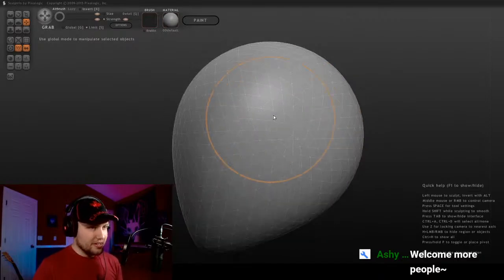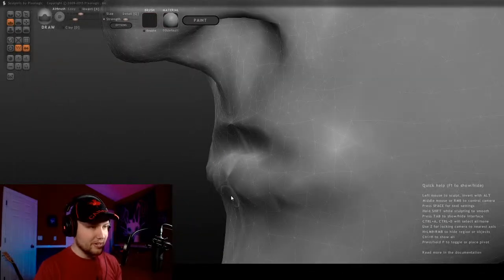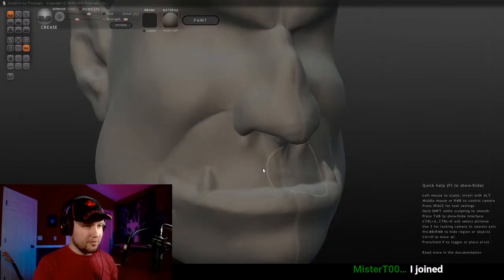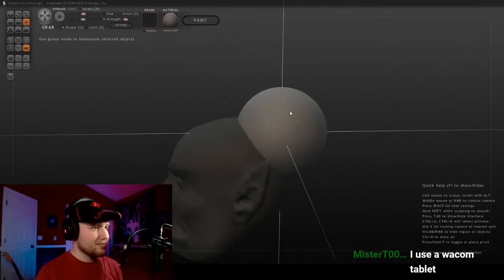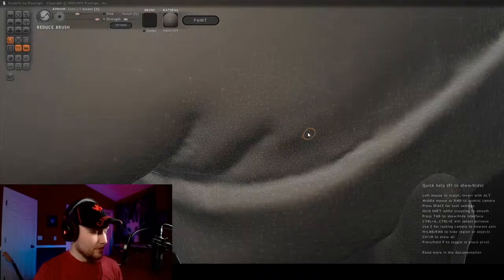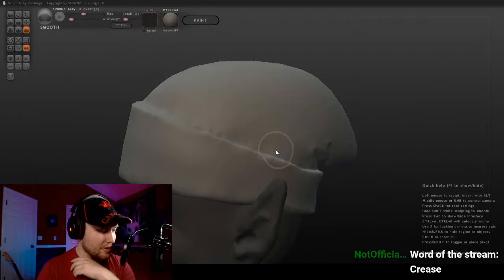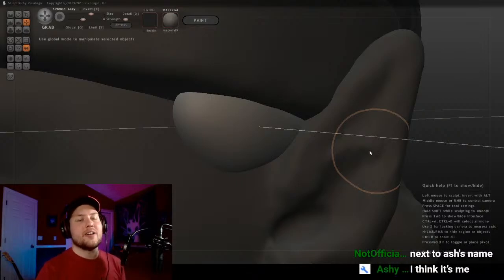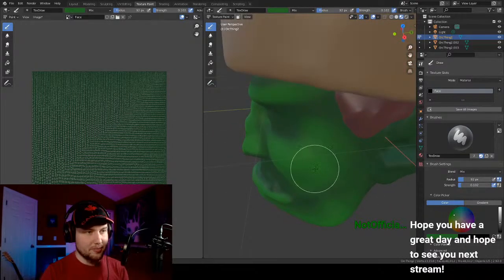Sculpting Things With Axel Glow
We are in Sculptris making some 3D creations.